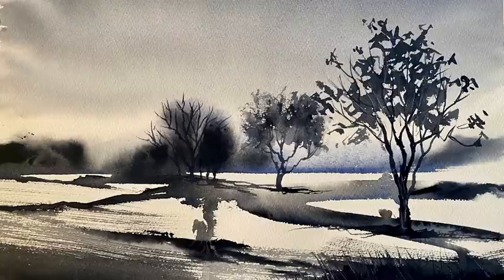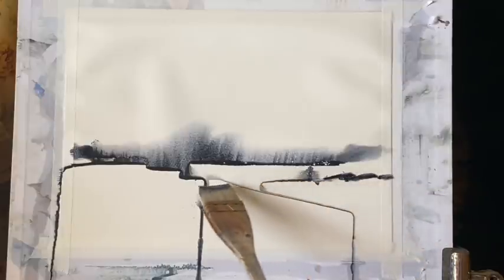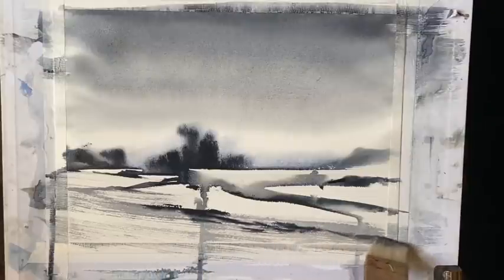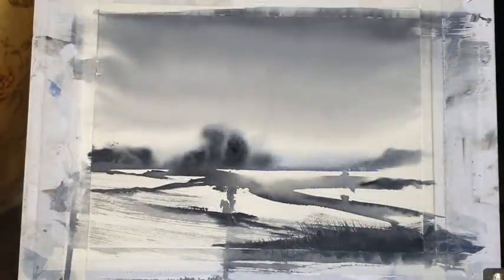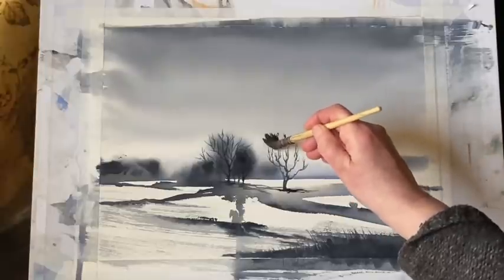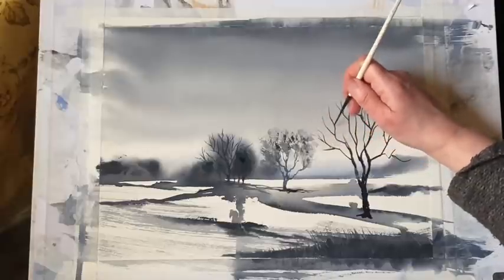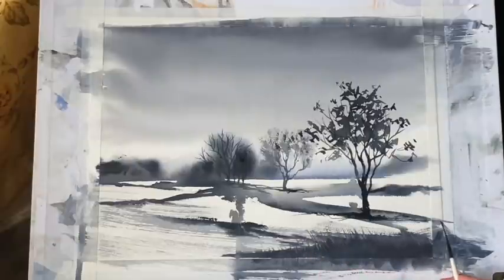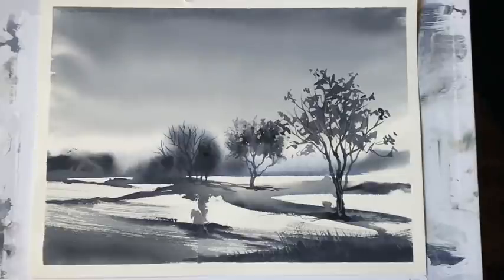Loose Imaginary loose Watercolour landscape Tutorial with 1 colour, watercolor painting hake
In this video I'm painting an imaginary landscape using one colour: paynes grey. I'm making it up as I go along, trying to react to the effects that watercolour gives me as it flows with the water. These type of exercises are very useful, never the same outcome, and can teach so much about the way watercolour behaves, effects and how to work with the wet in wet technique freely.
My board is tilted at around 45 to 60 degrees so the water and paint flows nicely.
Materials:
Saunders Waterford 110% cotton paper cold pressed 11" x 15"/28cm x 38cm
Cotman watercolour tube in Paynes grey
Extra Large and small Pro Arte Ron Ranson hake brushes, Daler Rowney no.2 rigger, small squirrel mop brush